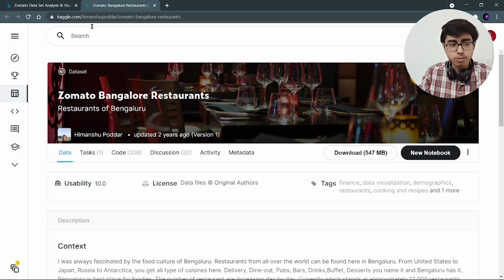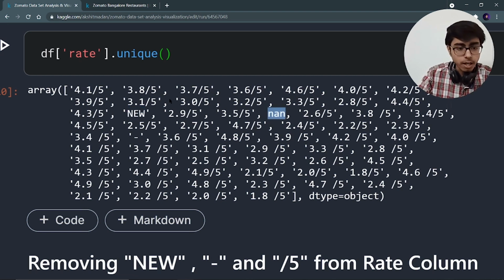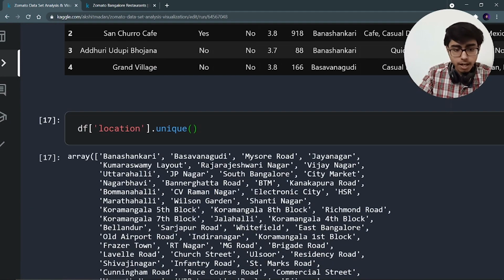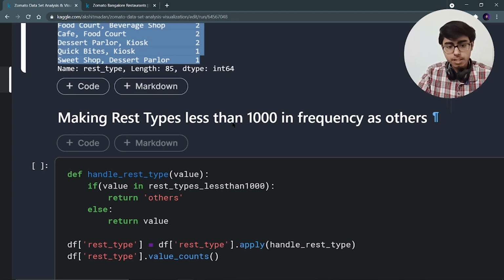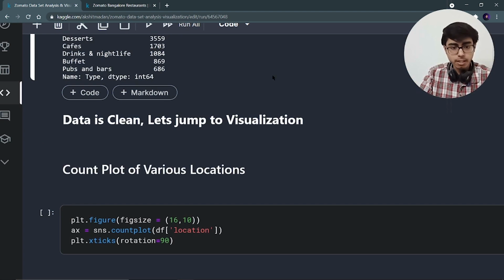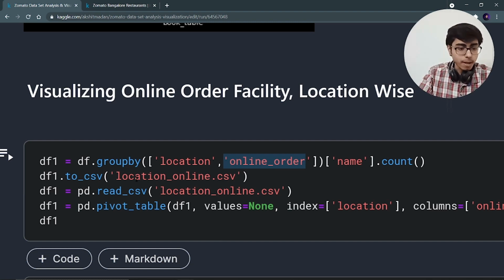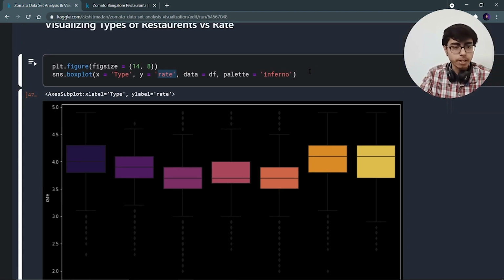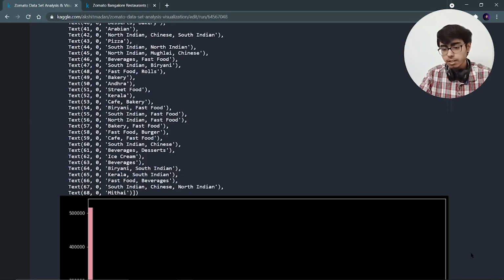Zomato Dataset Analysis | Exploratory Data Analysis | Kaggle Dataset | Python Programming